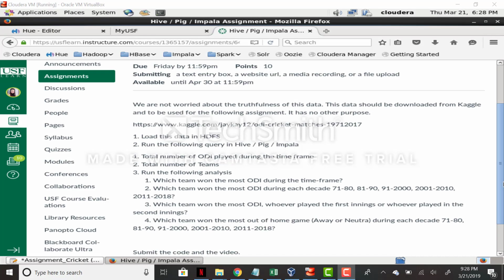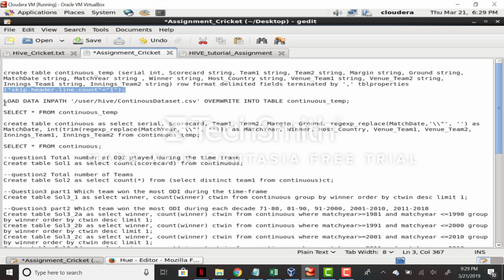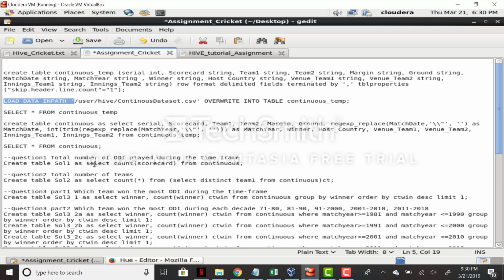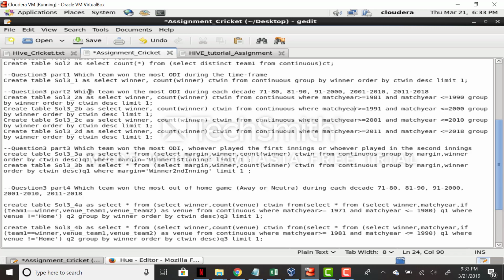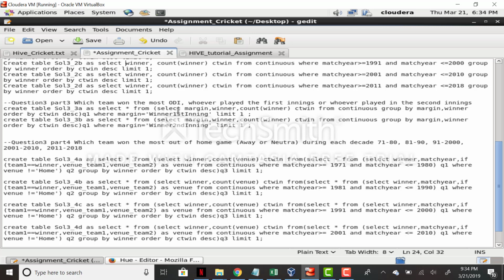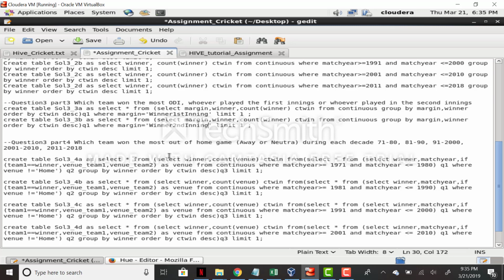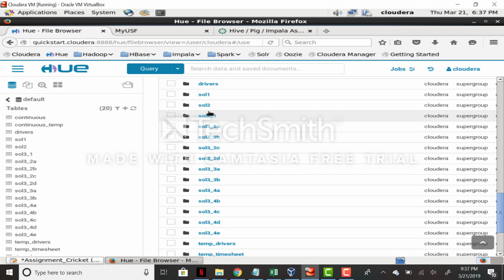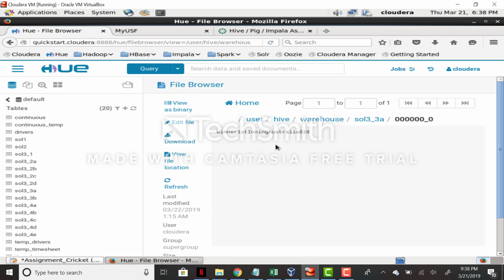Hive Cricket Assignment